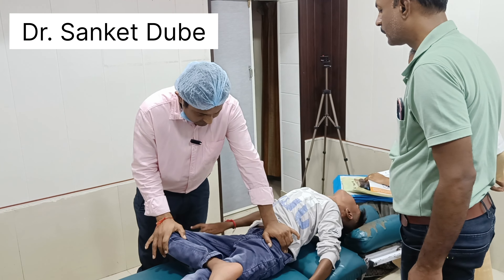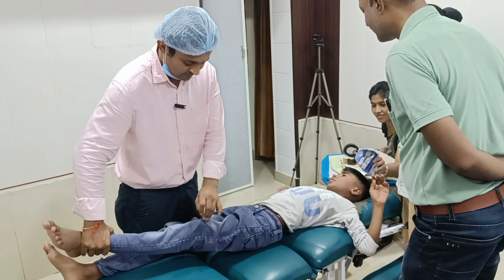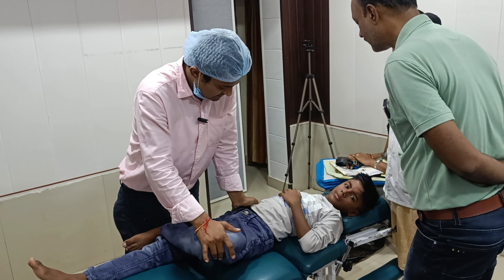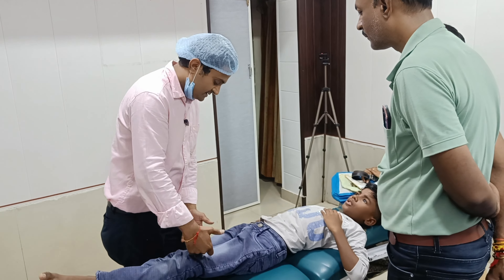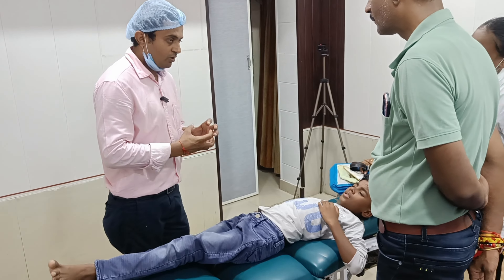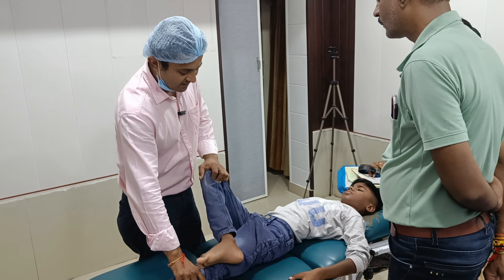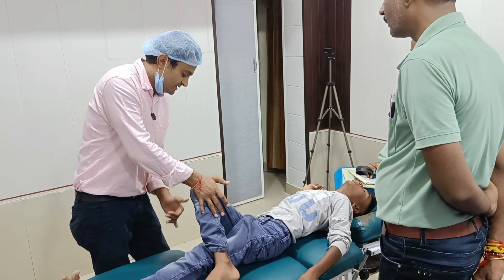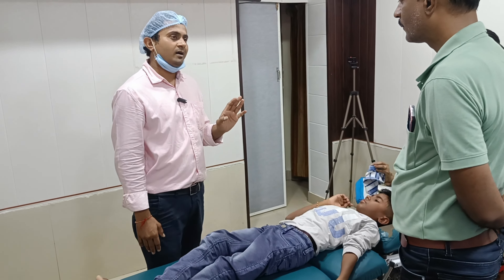Identifying Patient Problem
🌀 In today’s video, we’re diving deep into the world of chiropractic wellness. Whether you’re in pain or just looking to boost your overall health, our expert tips and techniques will guide you to a happier, healthier life. Ready to discover the magic of chiropractic care? Join us on this journey to optimal wellness!

I’m Dr. Sanket Dube, a Posture and Spine Alignment Specialist, and a renowned Chiropractor and Surgeon based in Nagpur, Maharashtra. Honored as the Best Chiropractor in Central India, I lead the SureCare Multispeciality Hospital in Nagpur.

📍 Address: SureCare Multispeciality Hospital, Opposite Super Speciality Hospital, Ridge Road, Vishvakarma Nagar, Near Tukdoji Square, Nagpur, 440027.